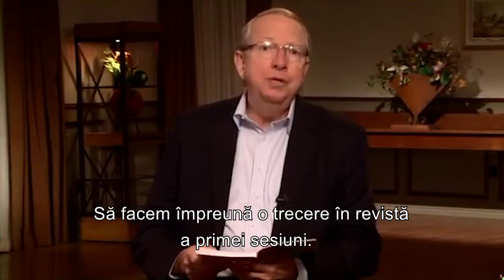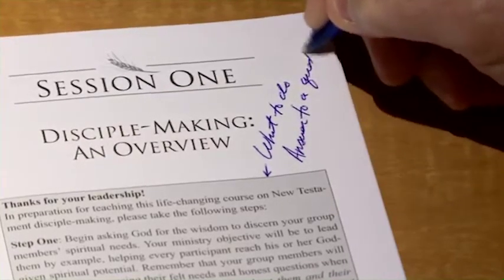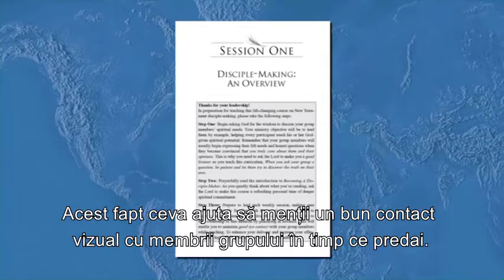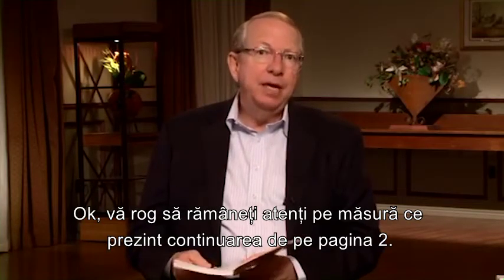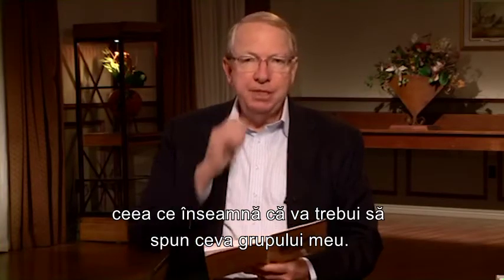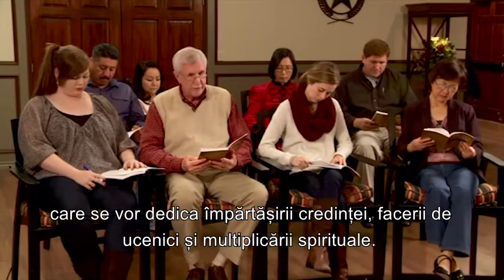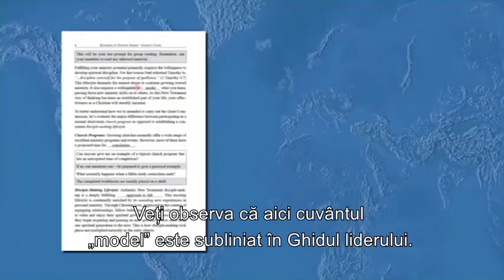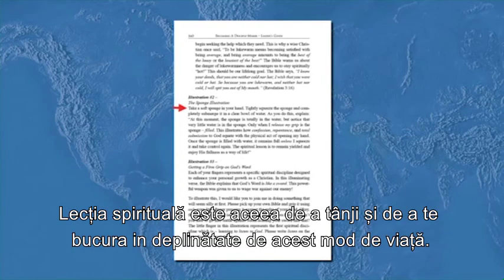7 - Cum să conduci un grup mic – Sesiunea 1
7 - Cum să conduci un grup mic – Sesiunea 1